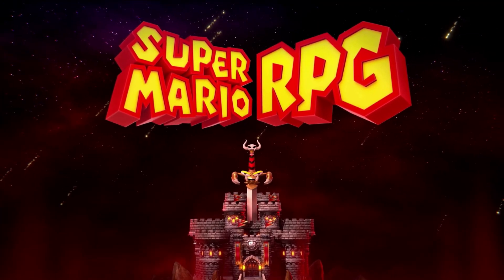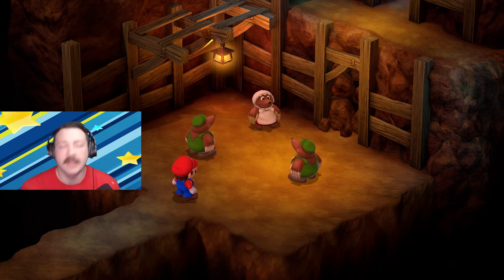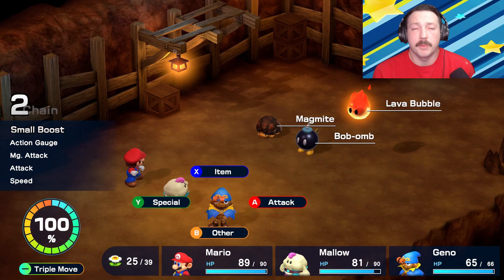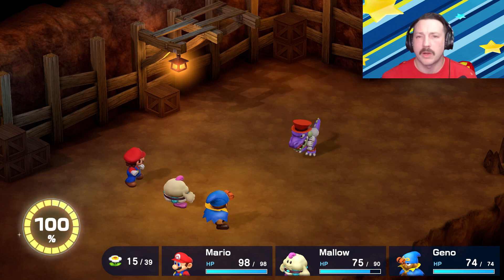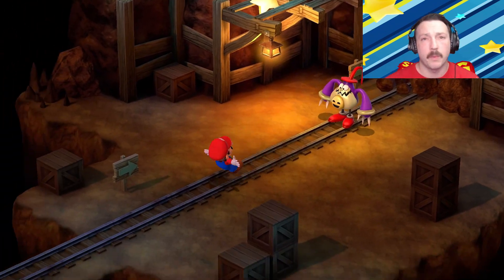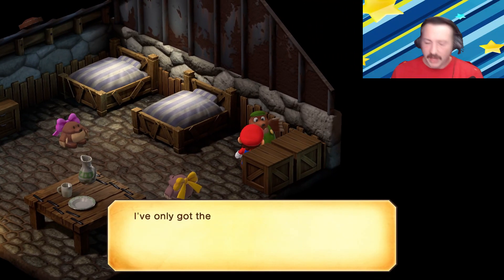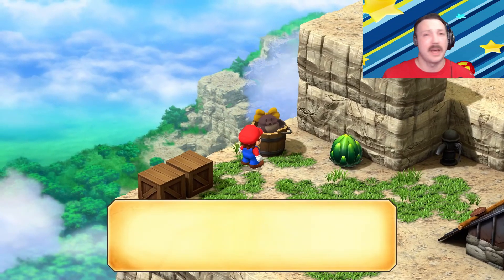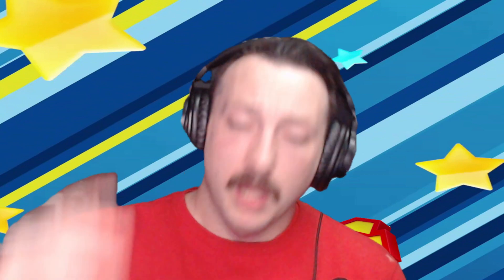Super Mario RPG (2023) - Walkthrough - Part 9 - Moleville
Part 9 brings us to Moleville where we will earn our 3rd star by clearing the mines of enemies, defeating two bosses and surviving the minecart minigame!

Join me in this playthrough/walkthrough!

Quick times:

Croco Battle 2: 11:22
Punchinello Battle: 14:38